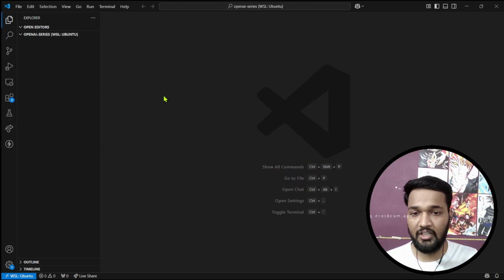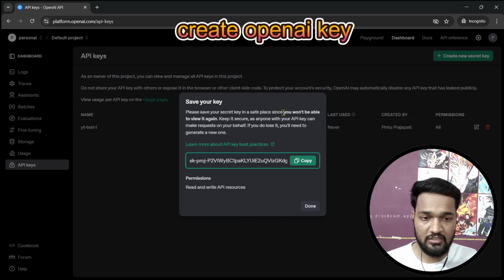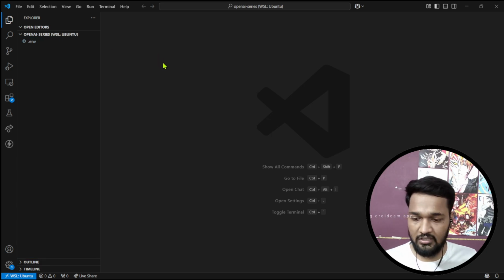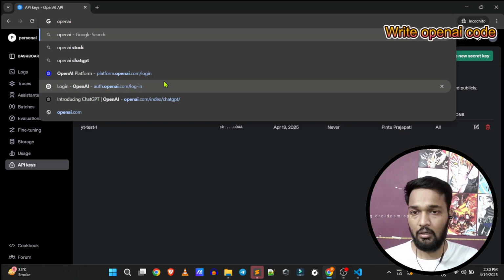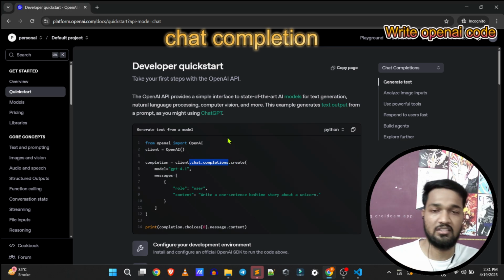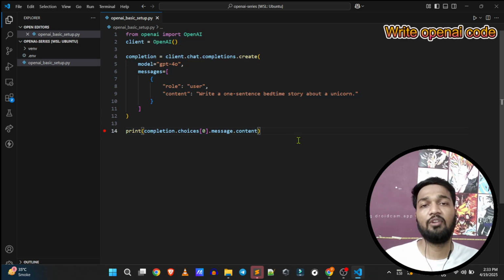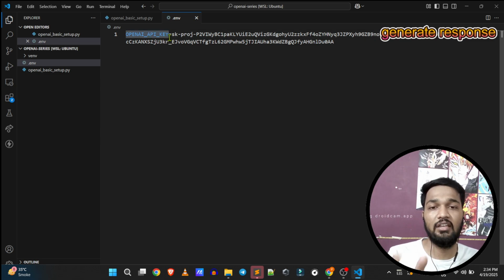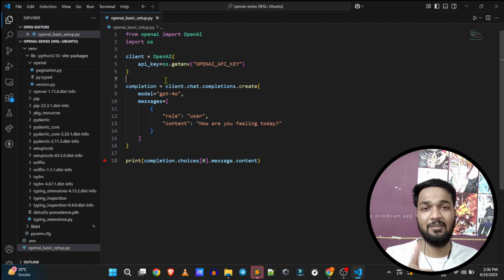#1 How to Use OpenAI API in Python (Step-by-Step for Beginners!) | OpenAI Mini Series Part 1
🚀 OpenAI API with Python - Part 1: Getting Started
Welcome to the first video in our OpenAI API Mini Series on Techie Pintu! In this episode, you’ll learn how to set up the OpenAI API key, install the required Python package, and make your first API call to generate a response — just like ChatGPT does!

Whether you're building chatbots, content generators, or exploring AI tools, this is your first step toward mastering the power of OpenAI’s language models using Python.

🎯 What You’ll Learn:

Installing the openai Python package
Writing Python code to generate AI responses
Real-world demo using OpenAI's native API

📌 This is Part 1 of a multi-video series where we dive deep into OpenAI's full potential — completions, chat models, embeddings, fine-tuning, and more.

timestamps:
00:00 - Introduction
00:19 - What You'll Learn
00:34 - Setup an OpenAI API Key
02:20 - Write Code for OpenAI
06:10 - Test and Generate a Response

TAGS (Ignore)
openai api python tutorial
how to use openai api
openai api key setup
python openai chatbot
chatgpt api python
openai api tutorial for beginners
build chatgpt clone
techie pintu openai series
openai api response generation
python ai project
gpt api integration
openai python guide
chatgpt with api key
ai projects using python
openai tutorial for beginners
how to generate a response using openai api library

📌 YouTube Channel & Branding Keywords:
🔹 Techie Pintu
🔹 Pintu Techie
🔹 TechiePintu
🔹 Techie Pintu Videos
🔹 Techie Pintu Python Videos
📌 Python & Coding Keywords:
🔹 Python Programming
🔹 How to Write Clean Code in Python
🔹 Replace Long Chain of If Else with Dictionary for Cleaner Code
🔹 How to Be a Better Coder
🔹 How to Write Good Code
📌 Python Frameworks & AI/ML Topics:
🔹 Create Python Projects
🔹 Data Structures in Python
🔹 Python Django
🔹 Django Framework
🔹 Django Rest Framework
🔹 Python Flask
🔹 Flask Framework
🔹 Python FastAPI
🔹 FastAPI Framework
🔹 Python AI
🔹 Python AI ML
🔹 AI ML
🔹 AI/ML
🔹 Artificial Intelligence
🔹 Artificial Intelligence and Machine Learning
🔹 Machine Learning
🔹 Generative AI in Python
🔹 Gen AI
🔹 GenAI
🔹 Python Projects
🔹 Django Projects
🔹 Flask Projects
🔹 FastAPI Projects

Tag for yt tag section:

genearl:
Python,VSCode,TechiePintu,coding

PythonEasyPrint,PythonDebugging,VSCodeExtensions,PythonShortcuts,CodingTips